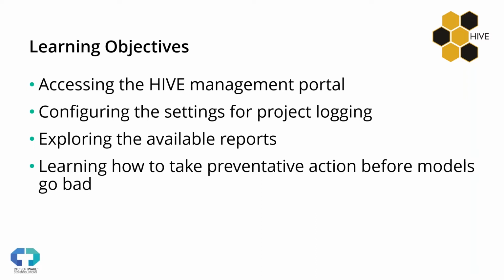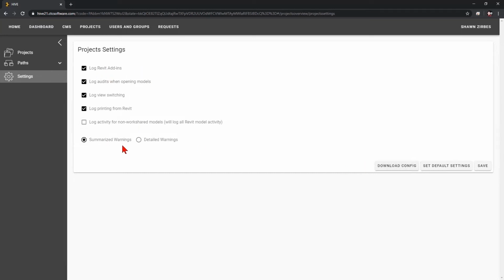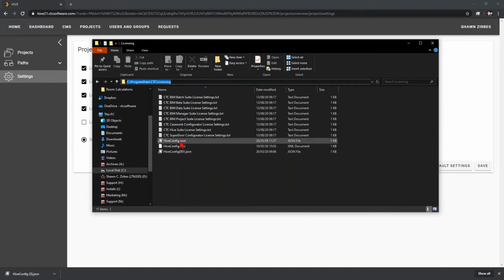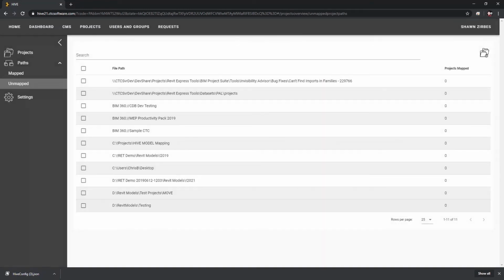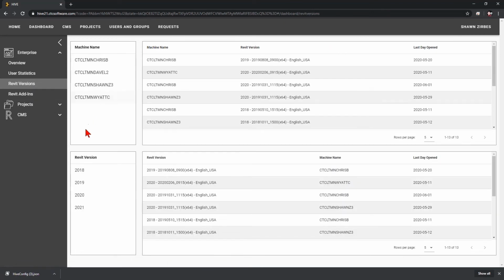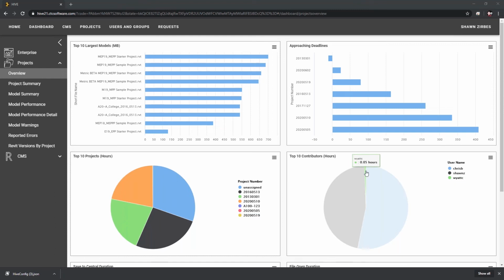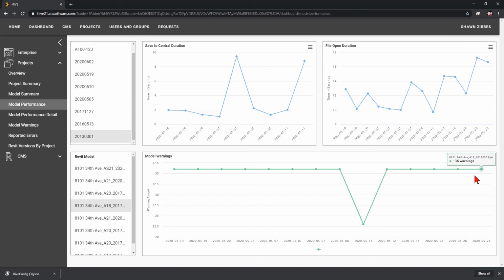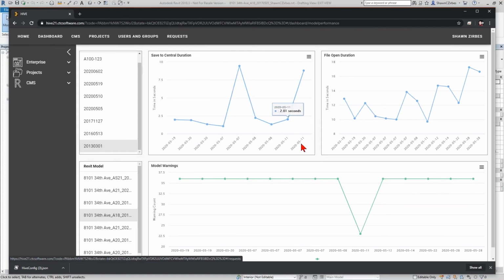Logging Project Activity in HIVE, Everything you Need to Know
Project models hold the results of our labor in the world of architecture and engineering. But what happens when they start responding slowly, or even become corrupt? These issues often require BIM managers to stop the work they were doing to resolve the issues the project team is experiencing. The Project Activity Logger (PAL) for HIVE allows you to easily track model performance and act on issues before the team is affected by them. This webinar will explore how to setup the HIVE PAL, how to manage projects and how to leverage the reports that result from the data collected.

Learning Objectives:
Accessing HIVE Management Portal
Configuring the Settings for Project Logging
Exploring the Reports That are Available
Learning how to Take Preventative Action Before Models Go Bad